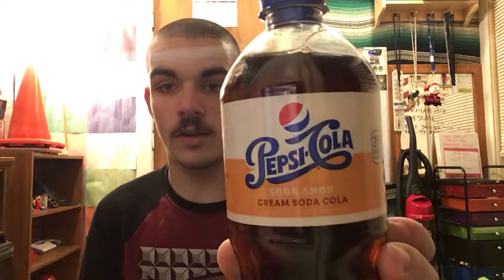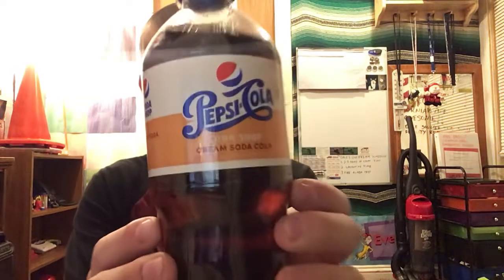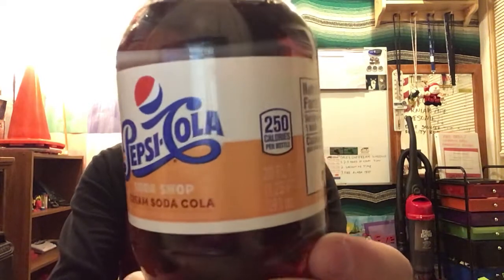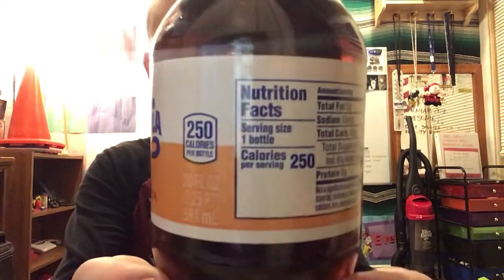PEPSI-COLA SODA SHOP CREAM SODA COLA REVIEW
Today, I tried the Pepsi-Cola Soda Shop Cream Soda Cola. It tastes very good, and I highly recommend you try it out!

FOLLOW DALE SOUCIER THE MAN ON SOCIAL MEDIA!